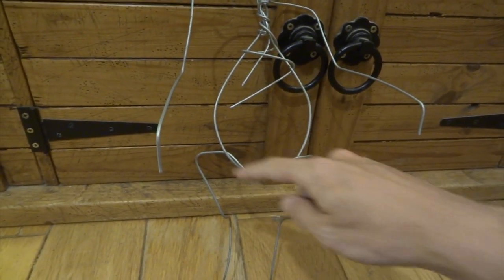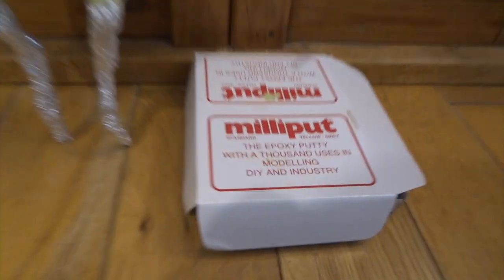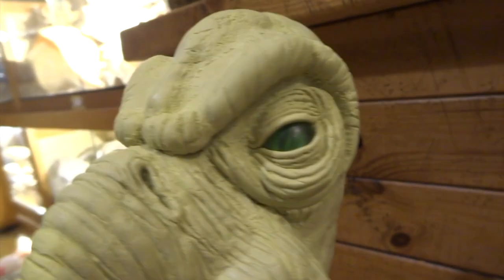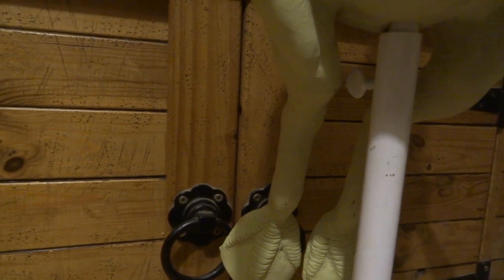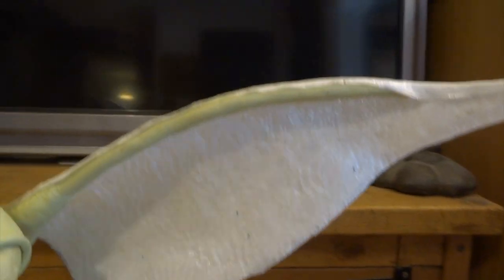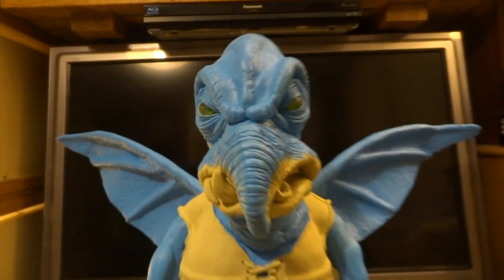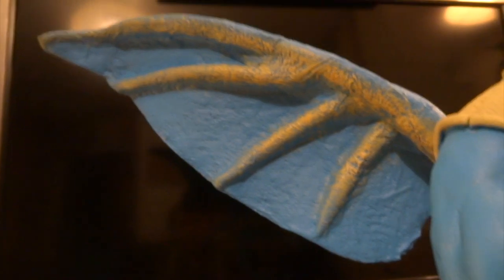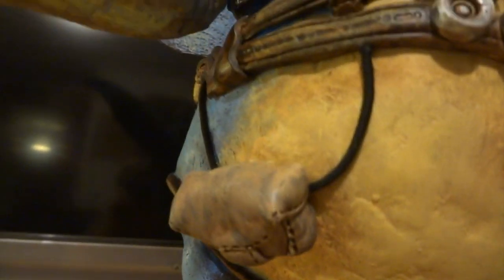Sculpting WATTO from Star Wars in MILLIPUT - Step-By-Step - with Leon Hills - LEON CREATOR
I Sculpt Watto from Star Wars using Milliput 2-Part Putty, Step-By-Step showing him at various Stages.  I have wanted to do Watto for a long time & am pleased I chose to do him quite large.  He has a good impact & turns heads if I take him anywhere!  Some guy with a huge beard even did a Watto voice impression as I walked past him in the street!!

Please note that MILLIPUT kindly sponsor this channel - it is a two-part putty that sets rock hard in 4 hours - it is a fantastic sculpting material & you should buy a pack or two & give it a try!!!